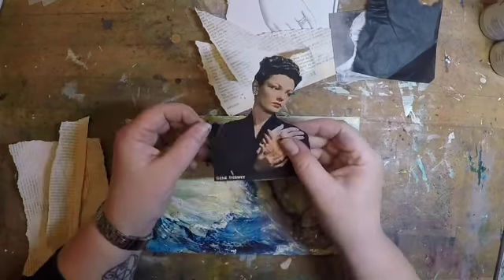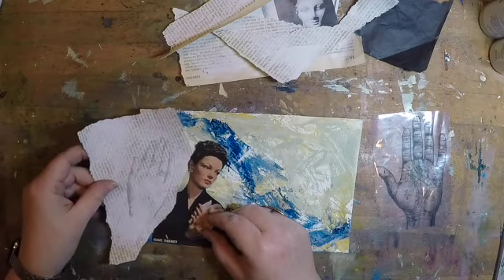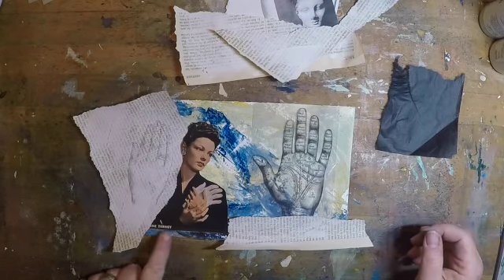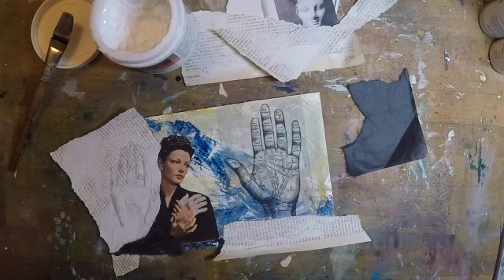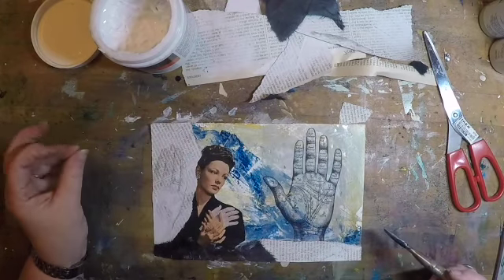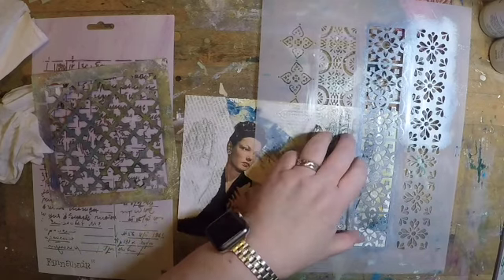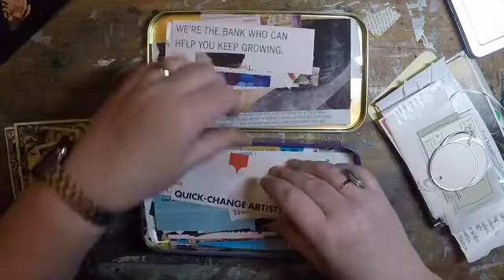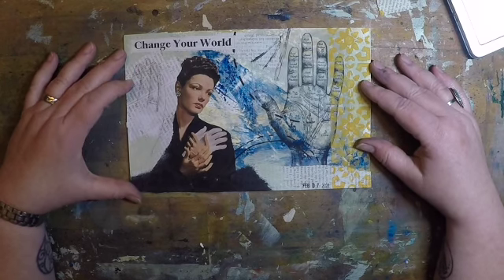Episode 11 Weekly spark! Art Journal with Jenny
Art Journaling with Jenny - *NEW SERIES* of videos. Sparking creativity for YOU to take "to the page" in your art journal. Whether its materials, techniques, tricks, or motifs - this series will bring short, spontaneous creative offerings.
Week 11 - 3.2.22 - Collage with vintage images!